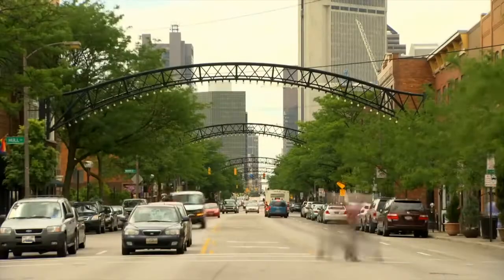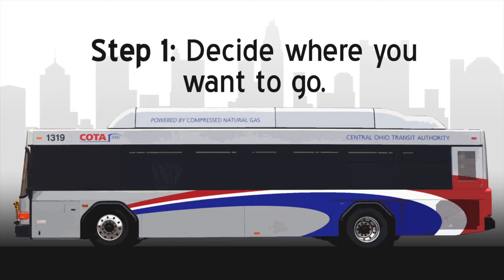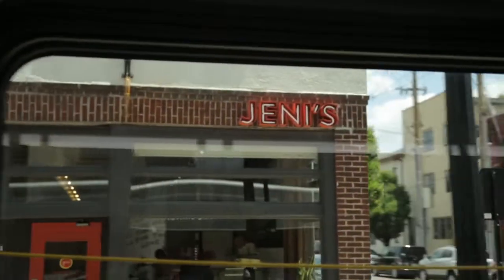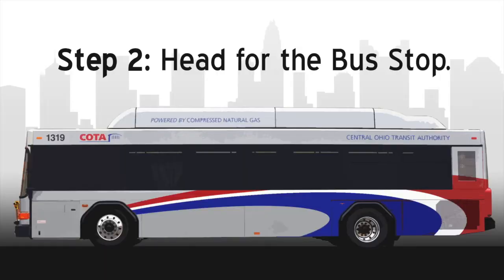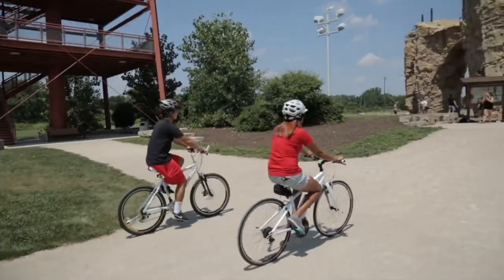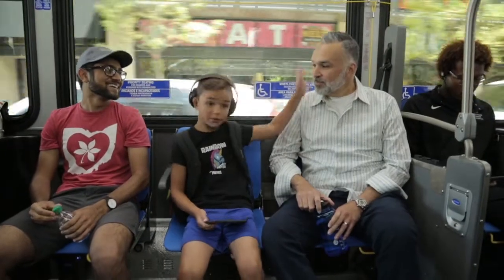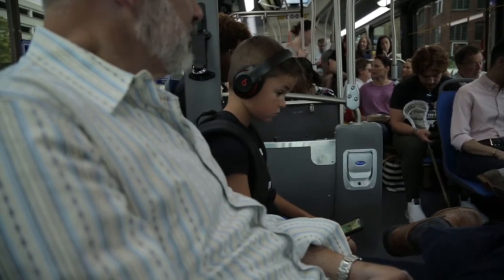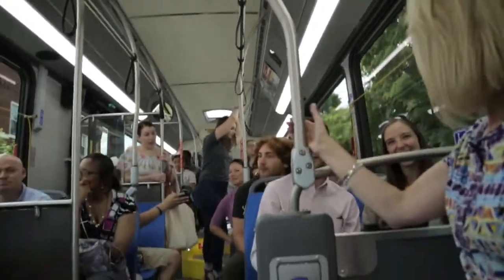Using COTA Bus Services | The Ohio State University Office of Student Life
The Central Ohio Transit Authority (COTA) provides bus services throughout the Greater Columbus region every 15 minutes, all-day, seven days a week. Explore the downtown area for free by hopping on the #2 bus.

The Office of Student Life consists of more than 40 departments, all dedicated to creating the extraordinary student experience for every Ohio State Buckeye. Our foundational understanding that every student has a unique background and set of needs informs every program and service offered by our departments.